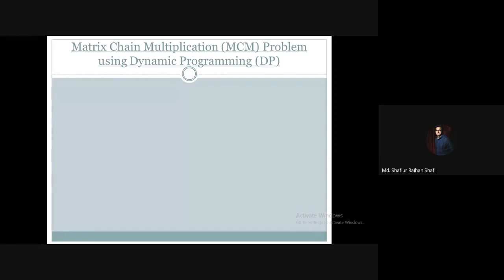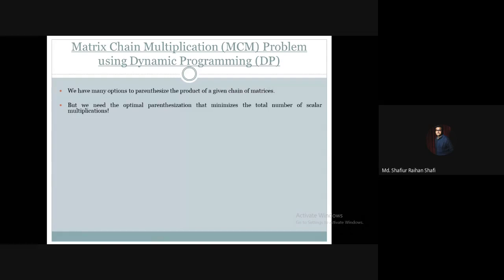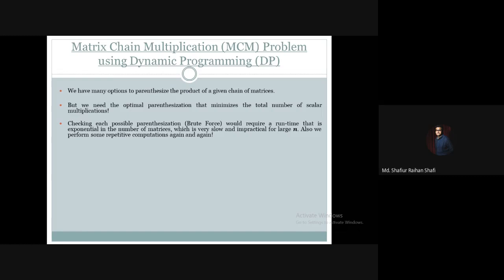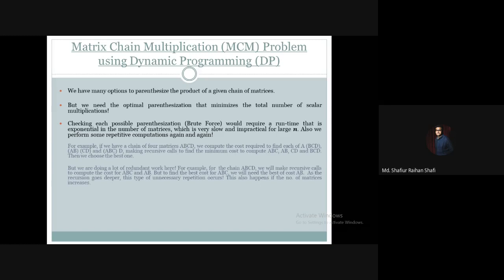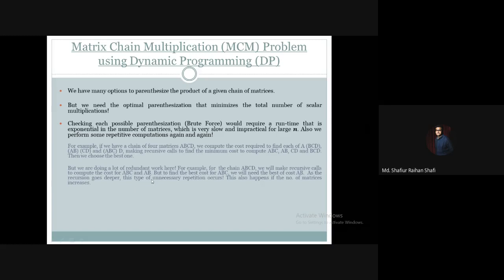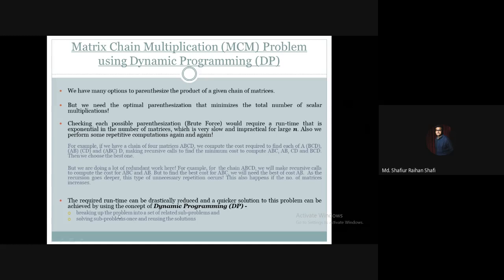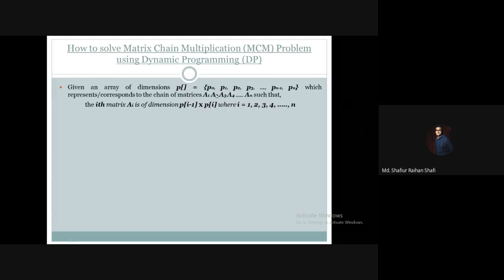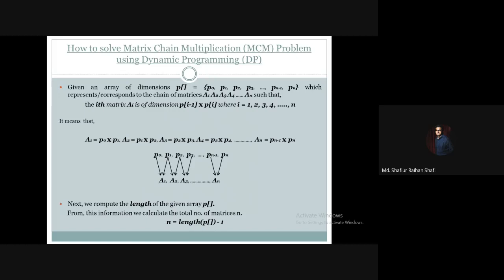How to Solve Matrix Chain Multiplication (MCM) Problem by Dynamic Programming (DP) - Part#1 [Bangla]